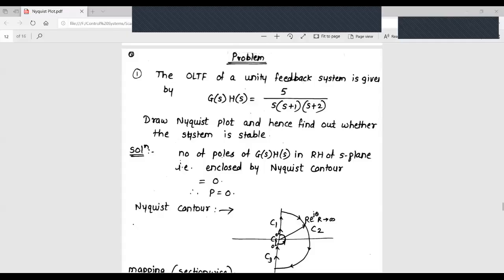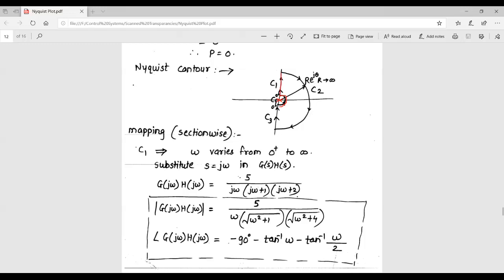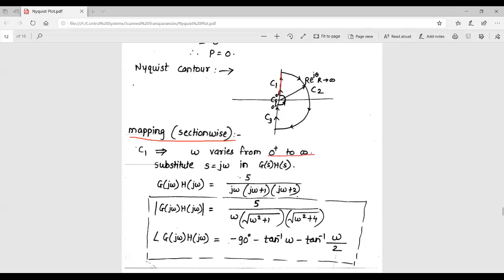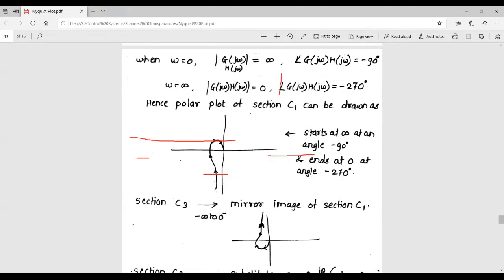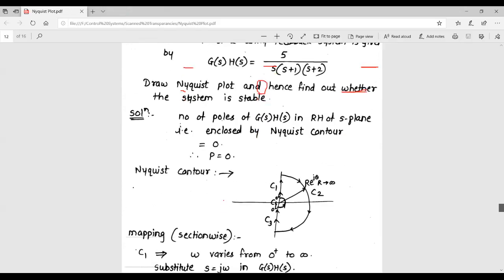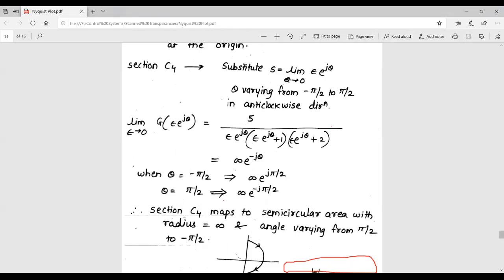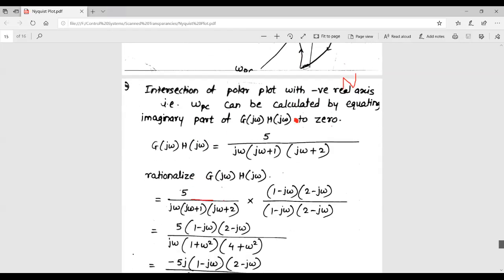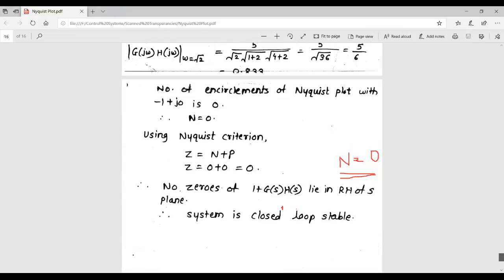SE ETC CS Unit 4 Nyquist Plot session 4 by M R Kale